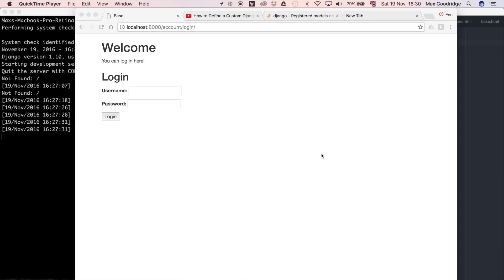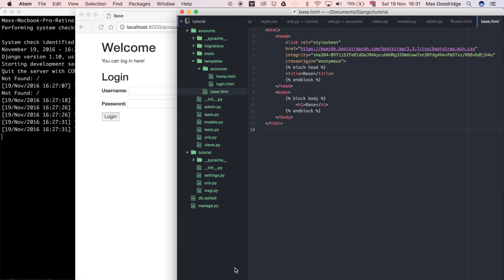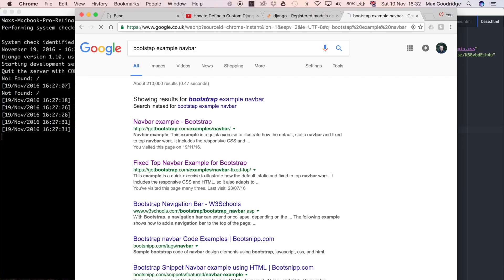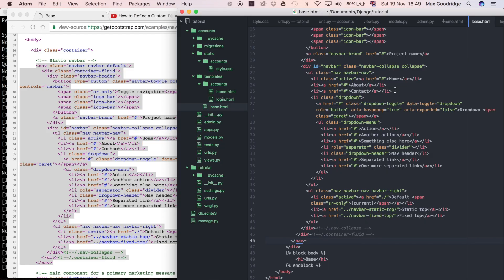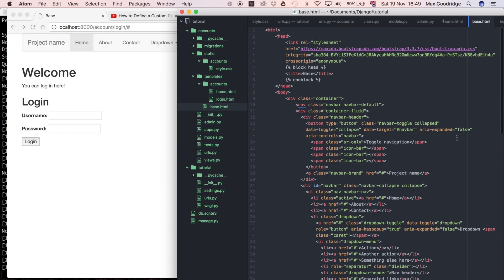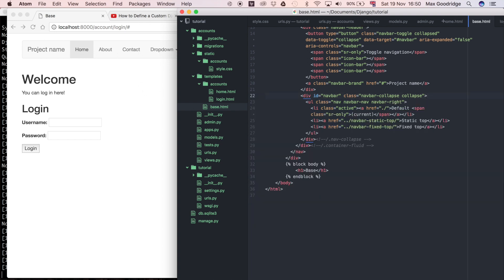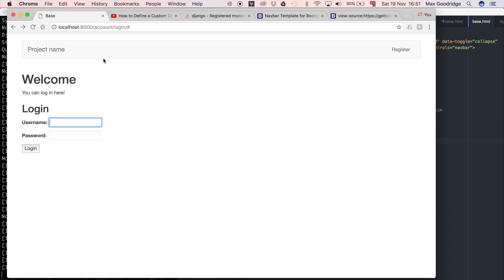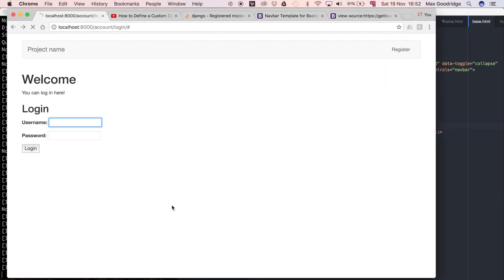Building the Django Base HTML Template (Django Tutorial) | Part 13